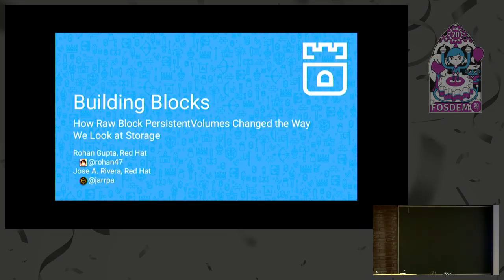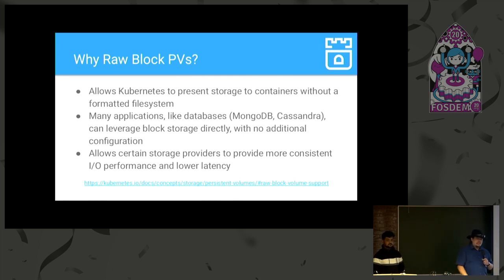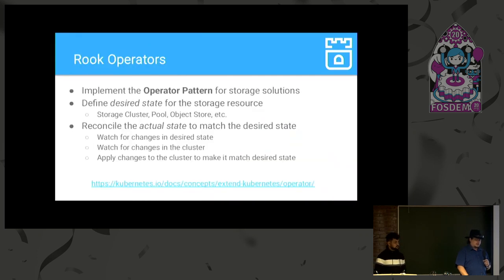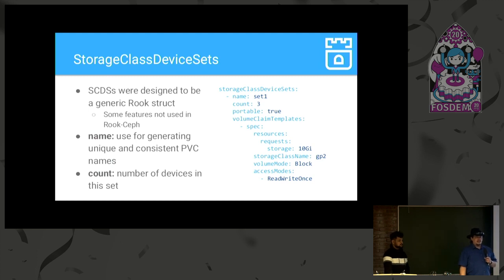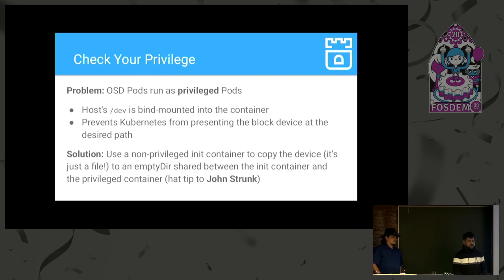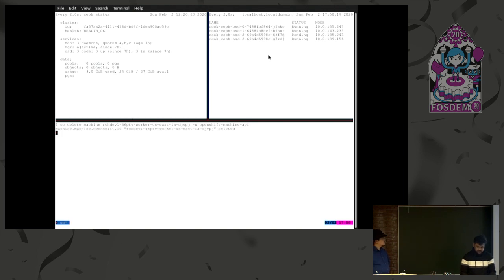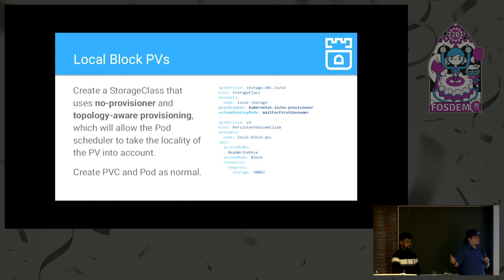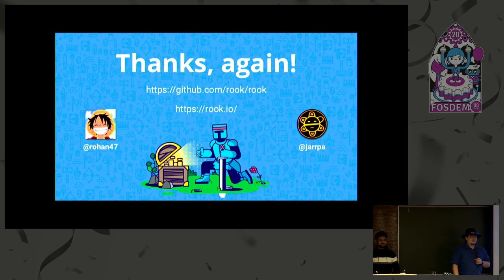Building Blocks for Containerized Ceph How Raw Block PersistentVolumes Changed the Way We Look at S…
Building Blocks for Containerized Ceph How Raw Block PersistentVolumes Changed the Way We Look at Storage in Kubernetes
by Jose Rivera and Rohan Gupta

Originally, Kubernetes PersistentVolumes (PVs) could only present storage to containers as filesystems. Now, raw block PersistentVolumes (PVs) allow applications to consume storage in a new way. In particular, Rook-Ceph now makes use of them to provide the backing store for its clustered storage in a more Kubernetes-like fashion and with improved security. Now we can rethink the notion of how we structure our storage clusters, moving the focus away from static nodes and basing them on more dynamic, resilient storage devices.
Originally, Kubernetes PersistentVolumes (PVs) could only present storage to containers as filesystems. However, some applications prefer to use block storage, usually for reasons of performance, and have no need for a full filesystem. Several such applications have had to go as far as directly accessing local system directories to get the functionality they need in Kubernetes.

Raw block PVs are a relatively new feature that went beta in Kubernetes 1.13. They allow Kubernetes to present storage to containers as block devices, removing the need for provisioners to format filesystems on top of them. This not only allows for greater performance to the applications that expect it, it also helps improve security by reducing the level of permissions such an application's containers require to run.

Rook-Ceph is the Ceph operator for the Rook project. It provides resilient storage by running the various Ceph components as containers and managing them via Kubernetes. Originally, it would bind-mount system directories to manipulate the storage devices it consumed. It now leverages raw block PVs to store its data, expanding the types of storage it can consume. In particular, cloud environments are now a space where its storage Pods can migrate in response to node failures and have the storage devices move with their Pods.

For the uninitiated, this presentation will start with an overview of how storage is modeled and presented in Kubernetes. It will then describe how that storage was originally consumed by Rook-Ceph, what we changed about it, and the consequences (both good and bad) of those changes.

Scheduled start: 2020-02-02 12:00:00